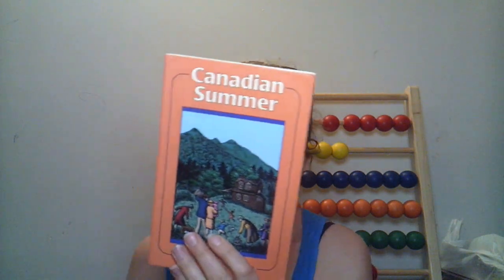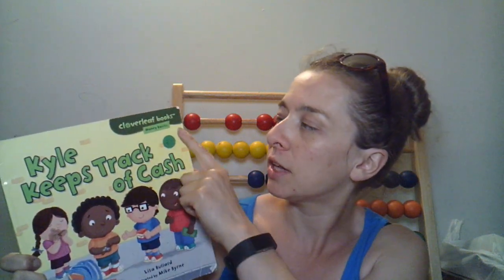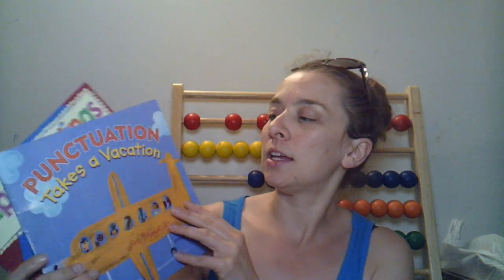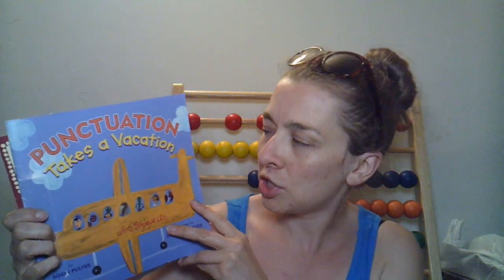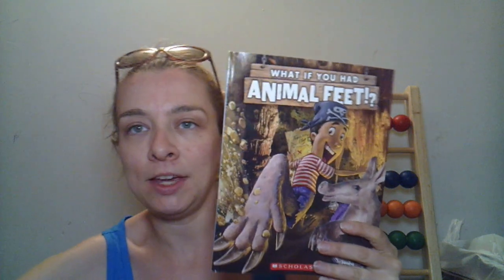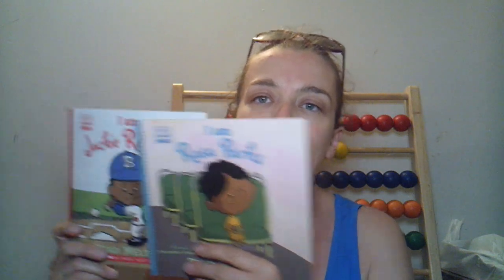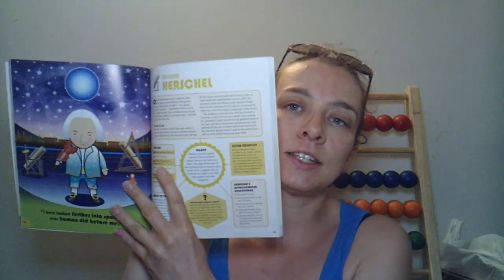YET ANOTHER USA HOMESCHOOL BOOK HAUL Part 2: Homeschooling on a Budget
Be sure to check out my blog to get all the links to the books mentioned in this video!